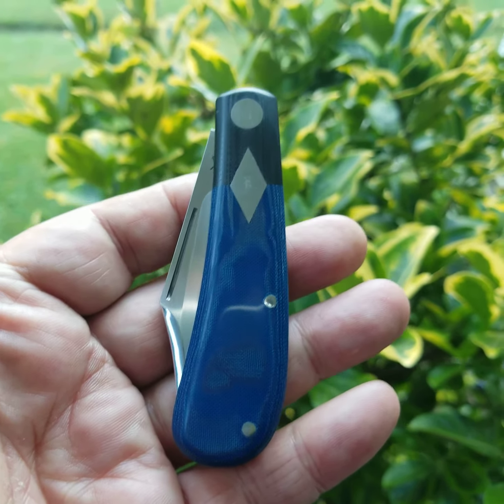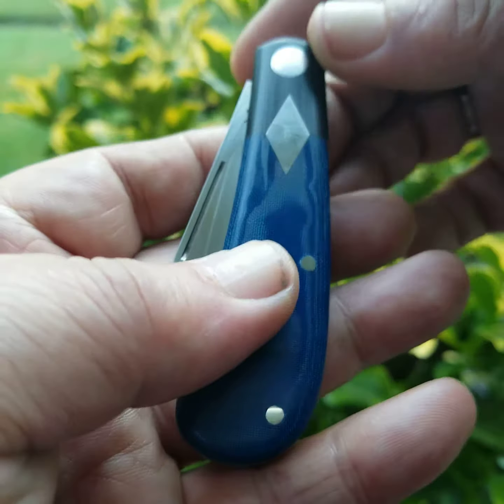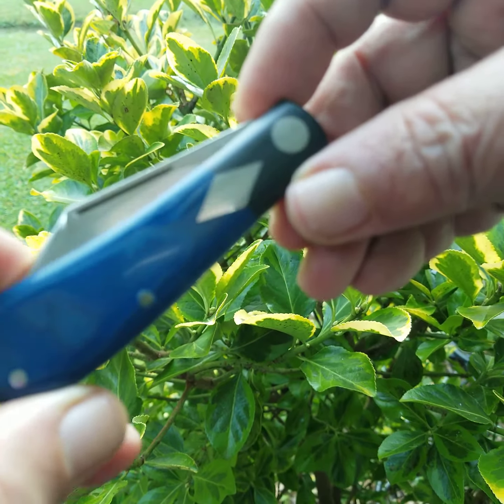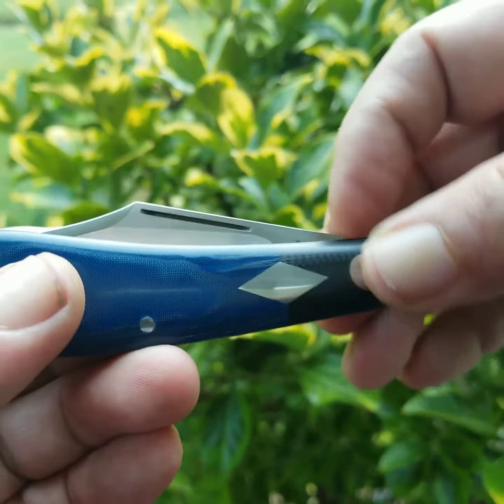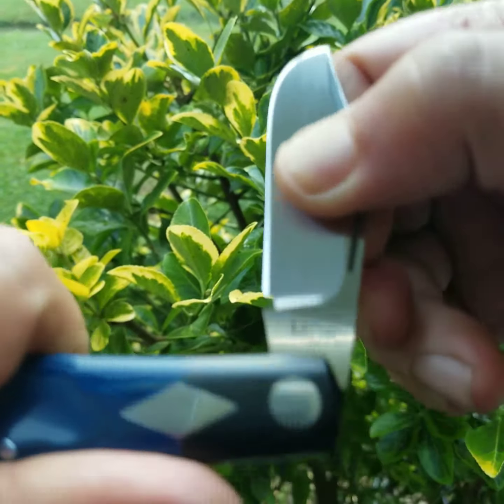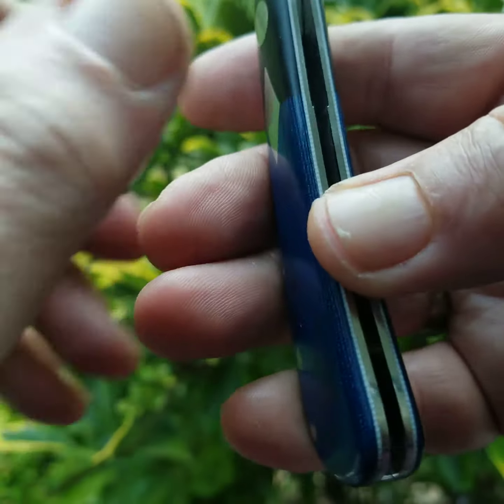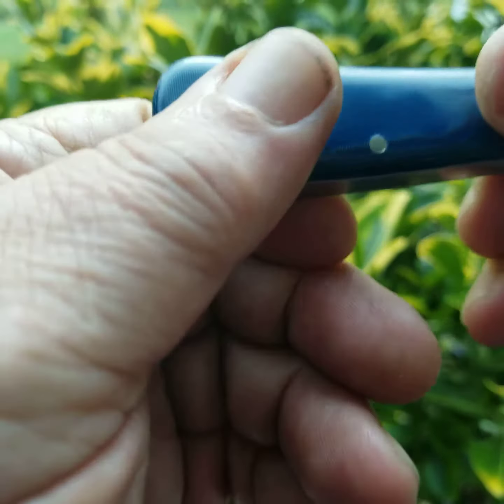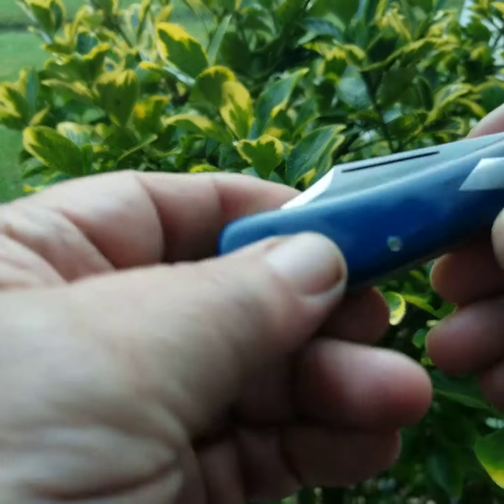MDK Mini Lanny clip..Dble shield..Blue Linen micarta scales and black bolsters..N690. 3.5